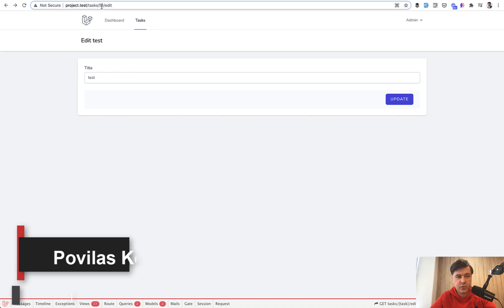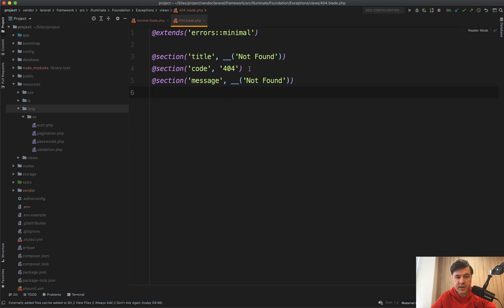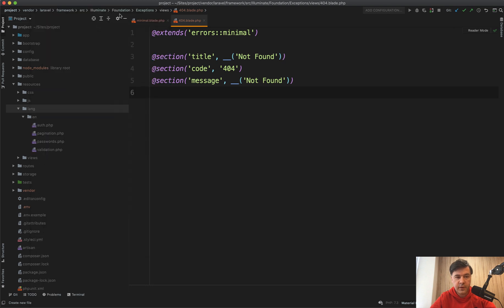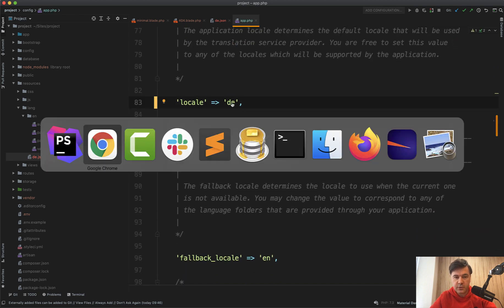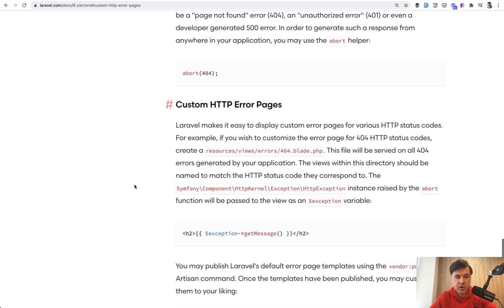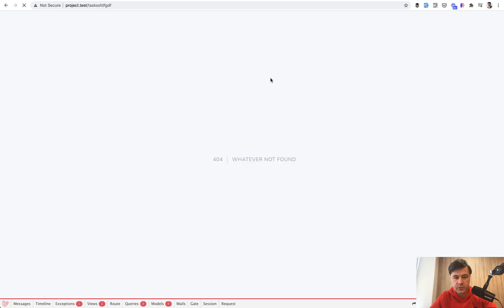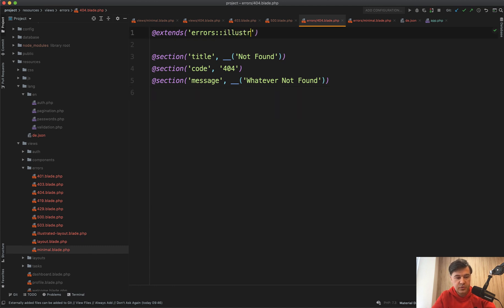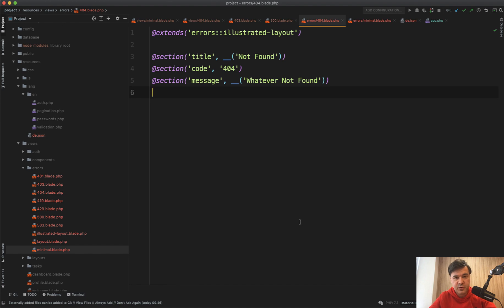Laravel Error Pages: Change Text or Customize Layouts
If you see the default "404 | Not Found", how to customize that error message or the full page?